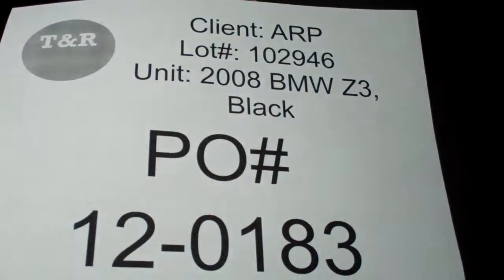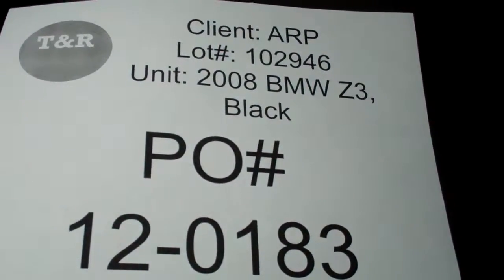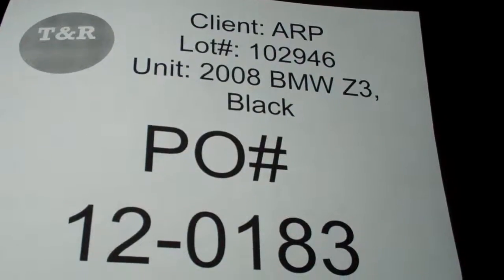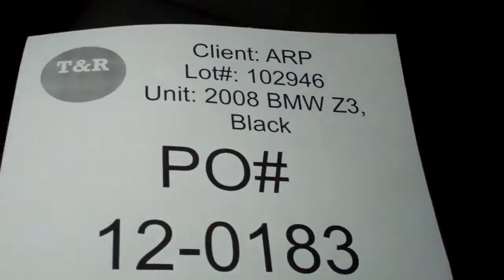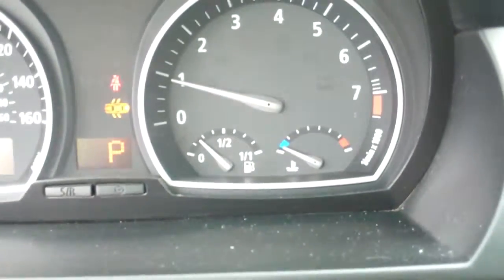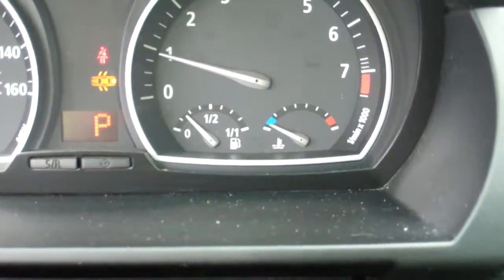PO#12-0183 ARP 2-28-12.mp4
2008 BMW X3, ARP, 2008 BMW Z3(X3), Black, PO#12-0183